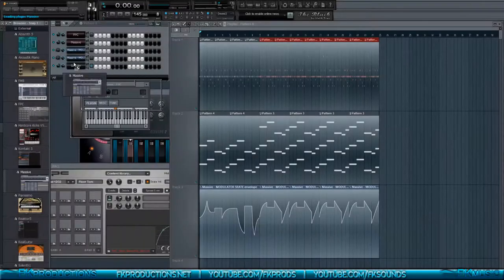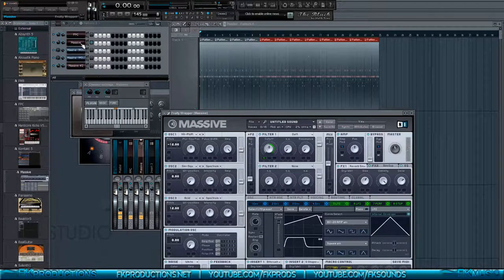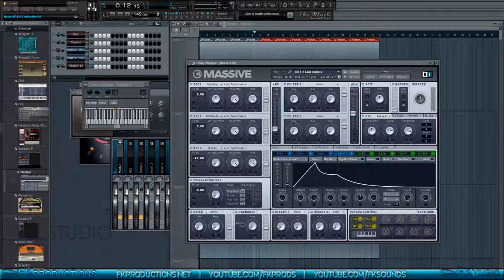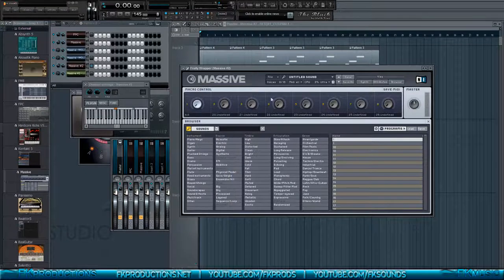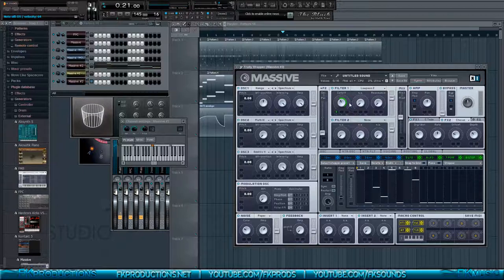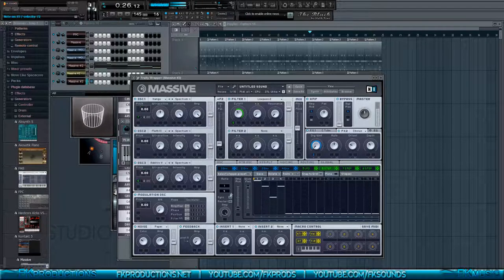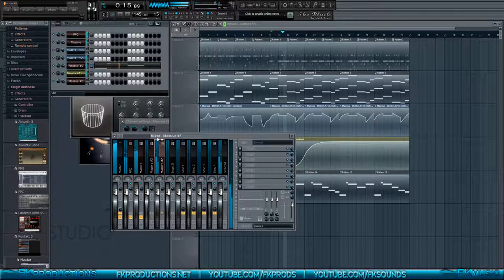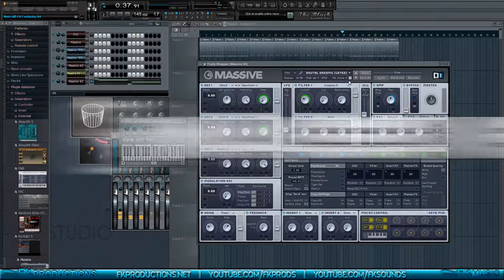Complete MASSIVE Tutorial + Demos/Example Song Part 2- Extended [Face]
Do not watch this video if you want to learn the basics about MASSIVE.

Facts about final render:

.WMV format, rendered in Vegas Pro 11.
1920x1440 frame size, which was unfortunate as it wasn't the full resolution like last time, meaning some blurring.
25 FPS.
Took 4 hours to render on a 3.4Ghz x4 Phenom II.
500MB final filesize.